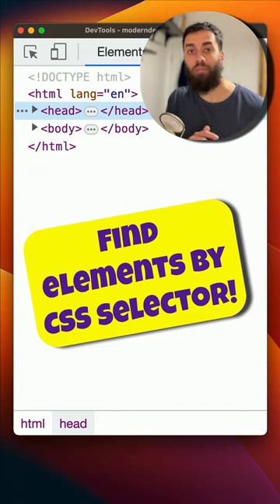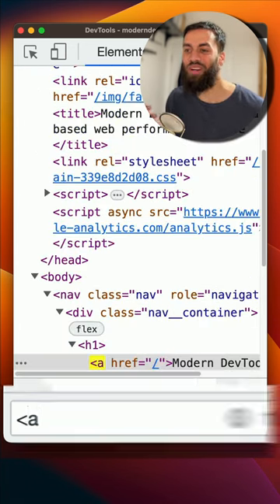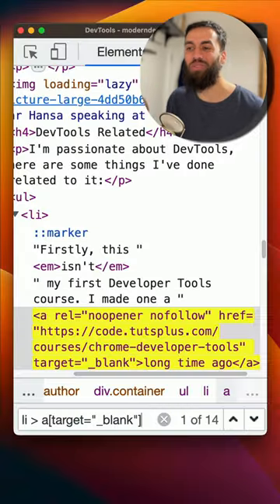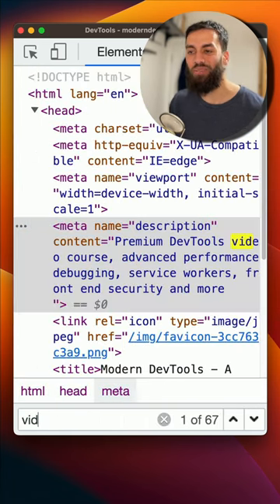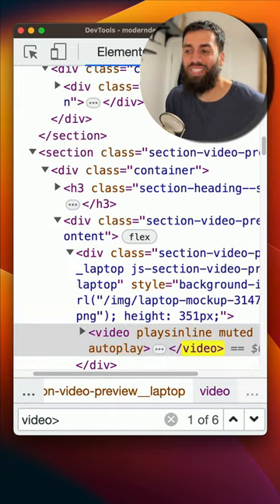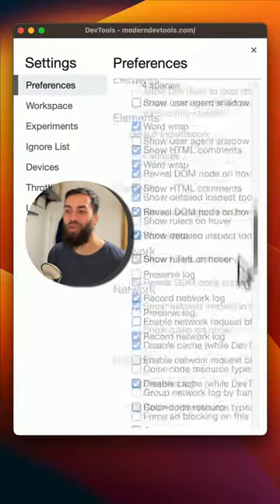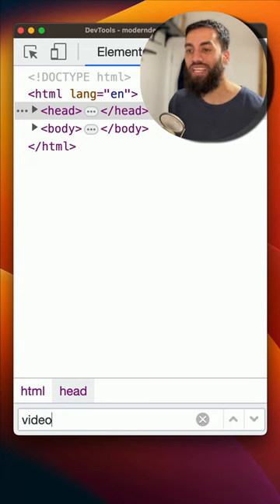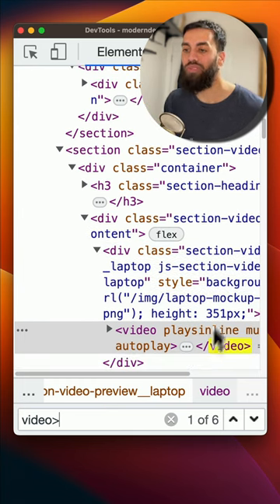Faster searching in DevTools